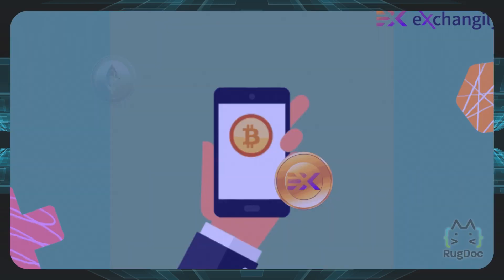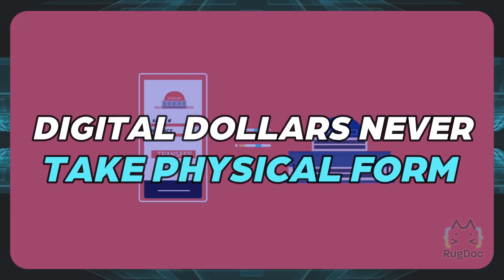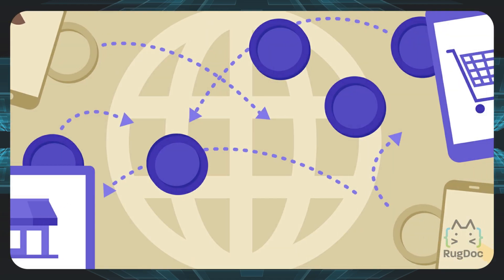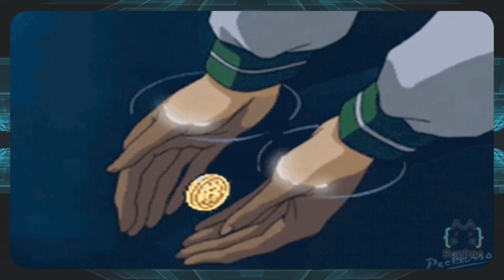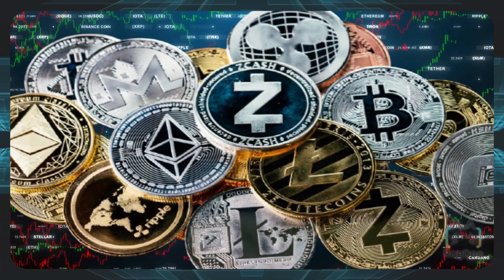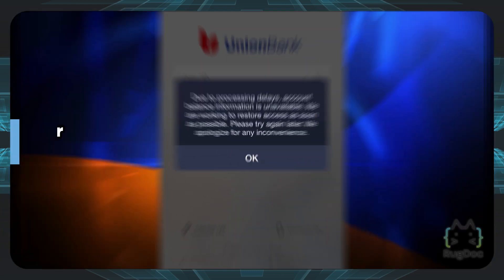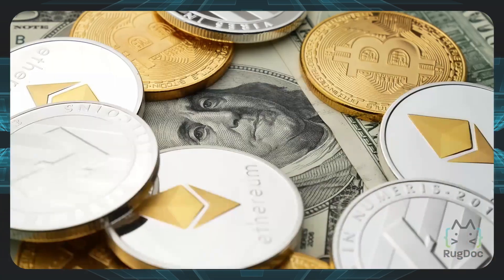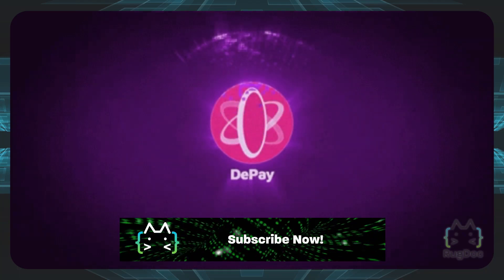What is a Digital Dollar? How Digital Currency Works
Oh, the digital dollar. It's just like a normal dollar, but stored on the... Blockchain?

Take a few minutes to brush up on your digital dollar knowledge and find out why governments are rushing to get theirs out now!

📚 Resources 📚